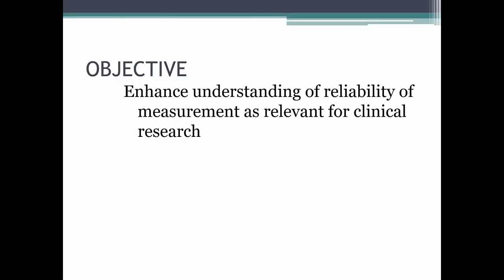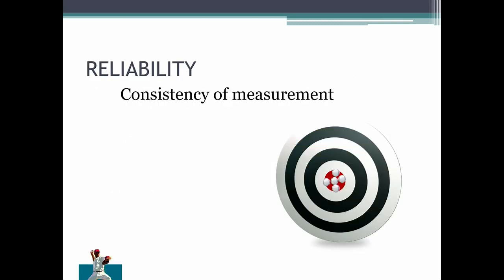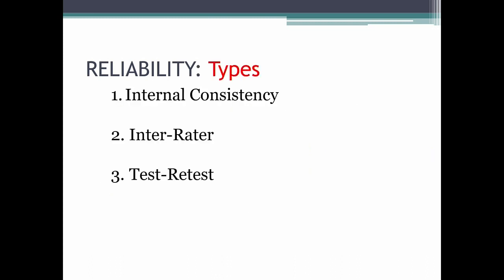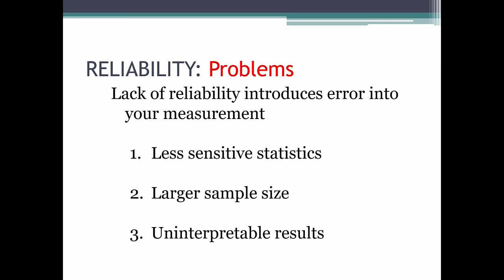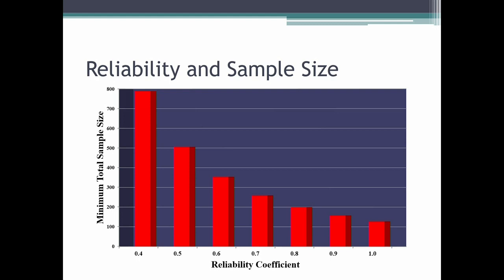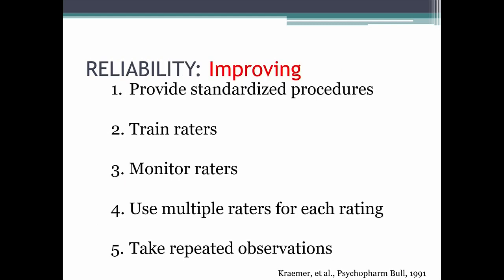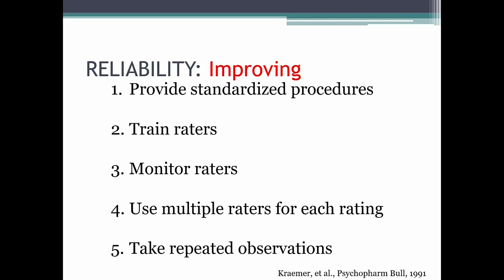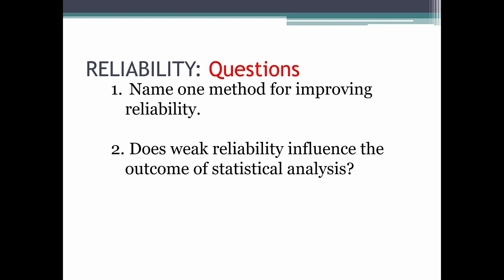IPPCR 2018: Measurement Part 1: Reliability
The Introduction to the Principles and Practice of Clinical Research (IPPCR) is a course to train participants on how to effectively conduct clinical research. The course focuses on the spectrum of clinical research and the research process by highlighting epidemiologic methods, study design, protocol preparation, patient monitoring, quality assurance, and Food and Drug Administration (FDA) issues. IPPCR: Measurement Part 1: Reliability

David Luckenbaugh